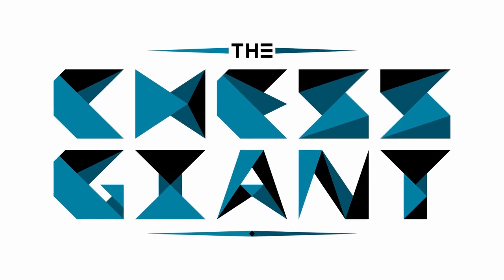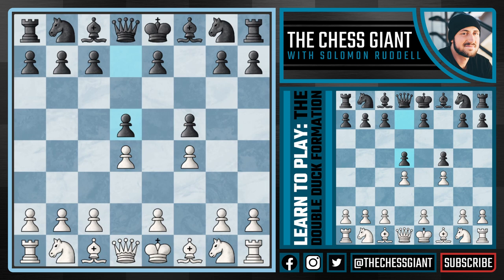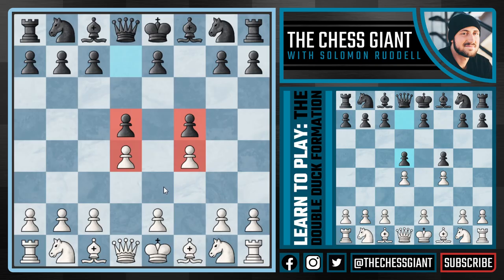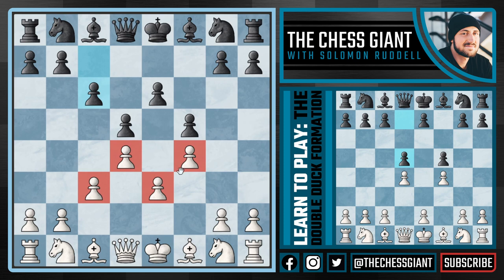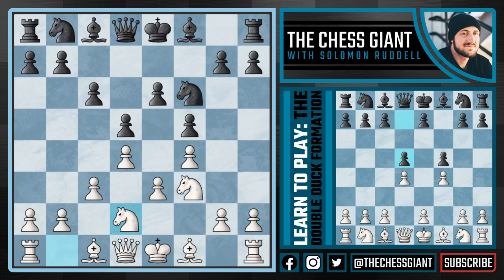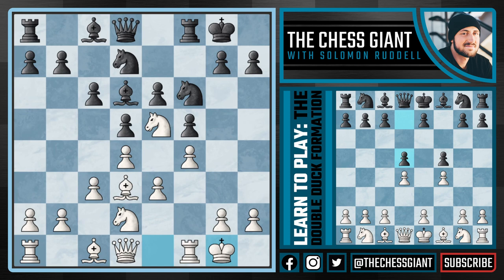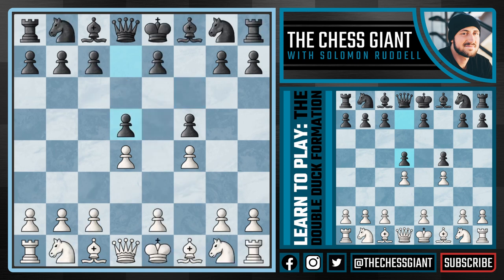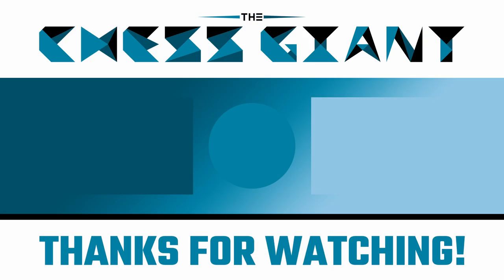Chess Openings: Learn to Play the Double Duck Formation!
There are many chess openings, and some of them have interesting names! Today we go over the Double Duck Formation which comes out of the Bird's Opening, a reverse Dutch Defense but with an extra tempo. When playing the Bird's Opening as white, it's important to use chess opening strategy, chess opening moves, chess opening ideas, chess opening theory, and chess opening principles. The Bird's Opening is not a chess opening with a ton of complicated theory that one has to memorize, but more common chess principles to follow. One of the variations or lines that can come out of the Bird's Opening is the Double Duck Formation. I believe the Double Duck Formation to be very strange, but not bad. The moves played aren't mistakes, but I'm also not sure why anyone would play them. However, here on the chess giant we look to explain all chess openings, and the Double Duck Formation is one of them! It reacquires both players to participate, but the Double Duck Formation is a high level chess opening, that emphasizes strategy, theory, moves, ideas, principles, tricks, and tips. The Double Duck Formation is a fun chess opening to play, and we hope you enjoy this weirdly named chess opening!